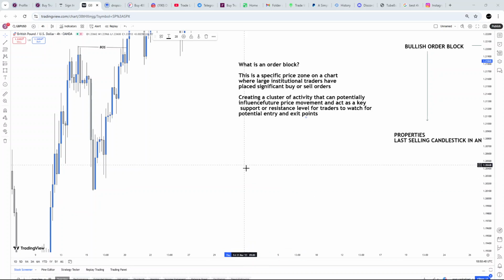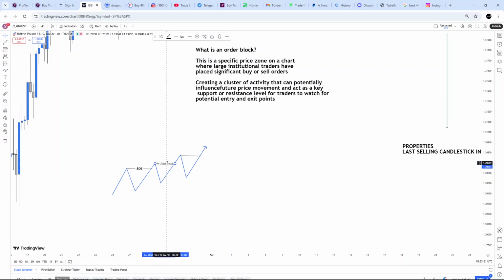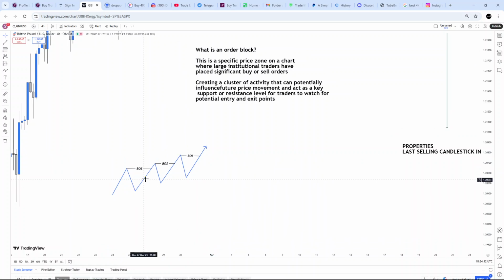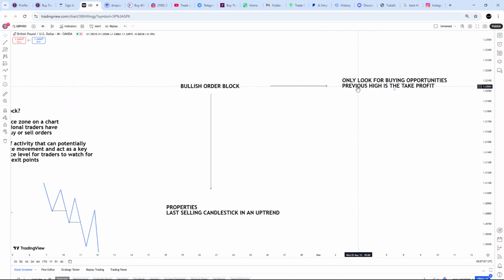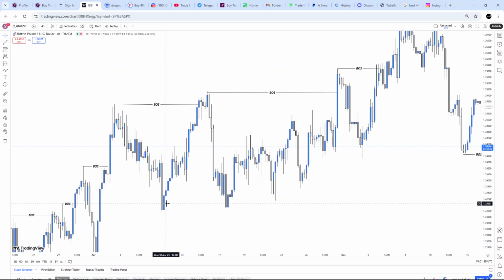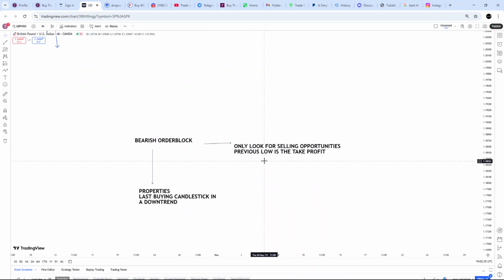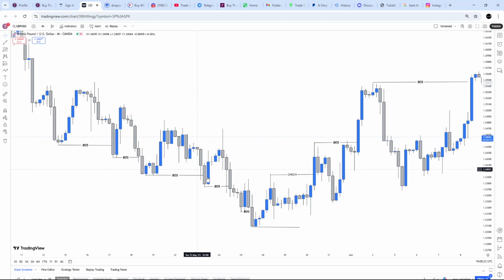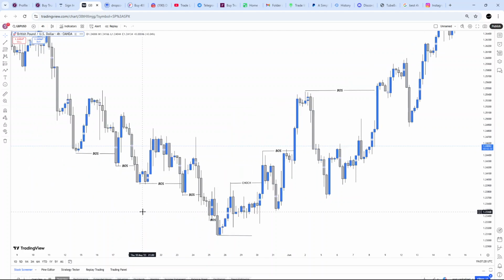$500 Daily Profits Trading Order Blocks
Mastering Order Blocks: The Key to Smart Money Trading
Unlock the secrets of order blocks and elevate your trading strategy! In this video, I break down the concept of order blocks in simple terms and show you how smart money uses them to dominate the markets. Whether you're a beginner or experienced trader, this guide will help you identify and trade order blocks with confidence.
What You’ll Learn in This Video:
Why order blocks are crucial in trading.
How to spot high-probability order blocks.
Practical tips to integrate order blocks into your strategy.
💡 Ready to master Smart Money Concepts?